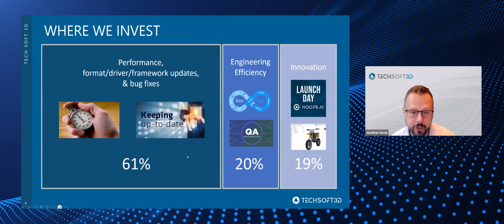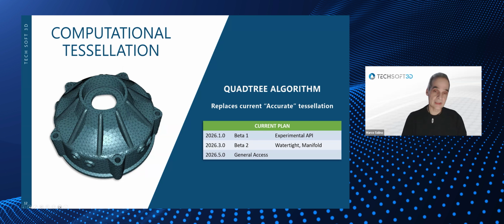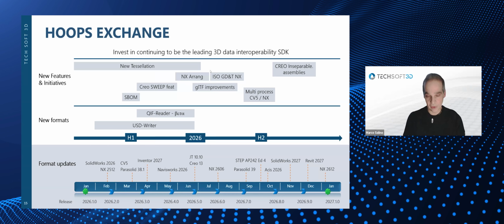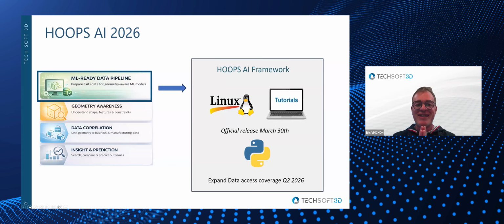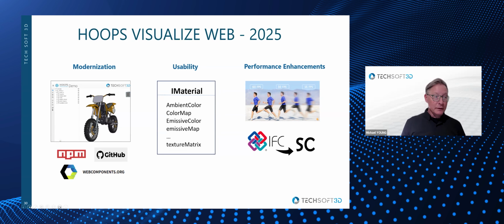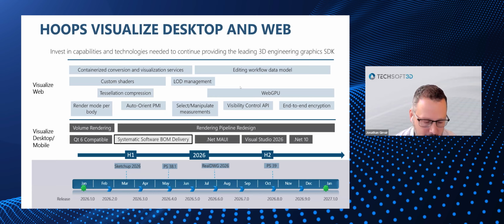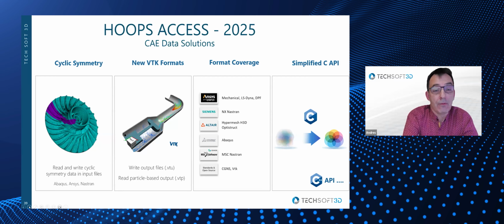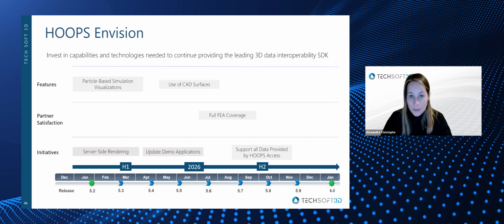2026 HOOPS Product Update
Get a look at the latest from our HOOPS 2026 Product Update, where we recap last year's updates, outline what to expect in 2026, and more.